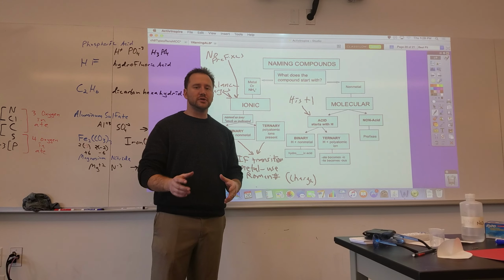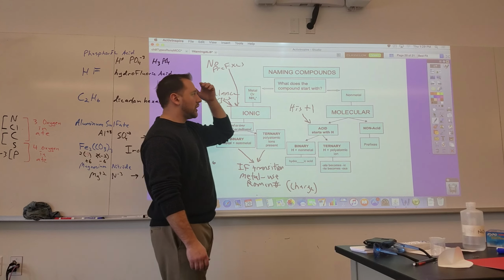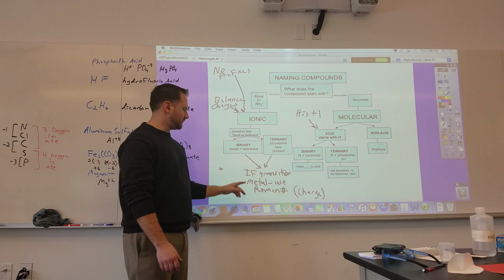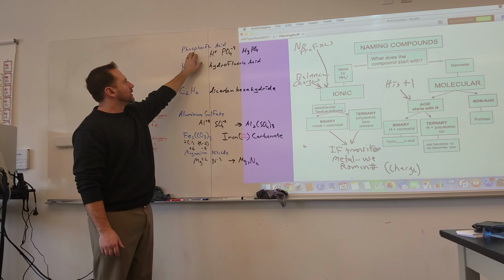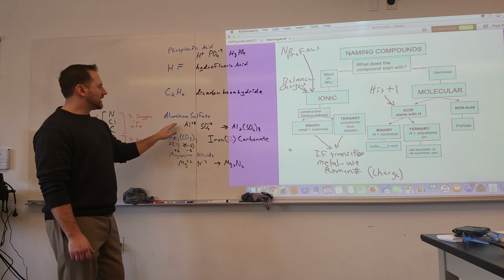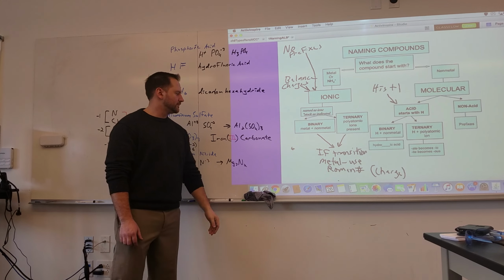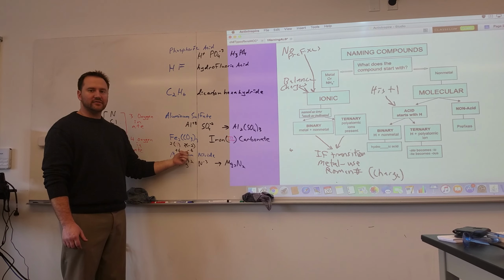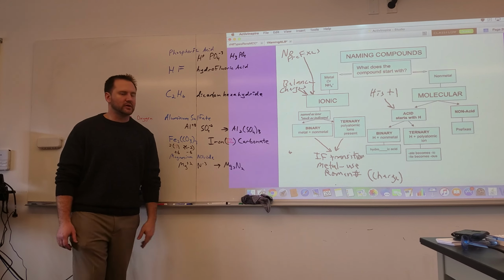Mixed naming and formulas